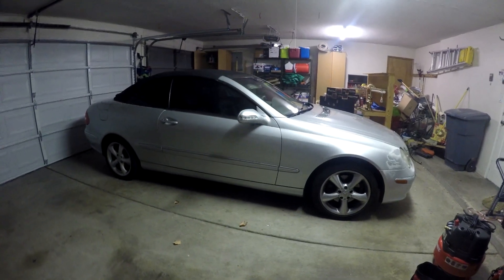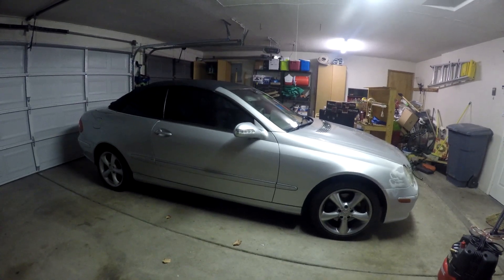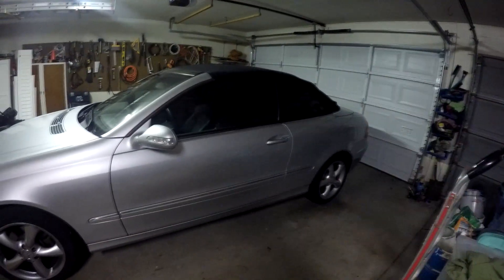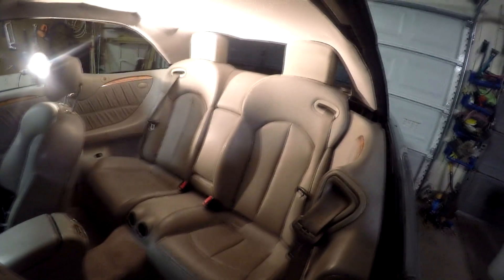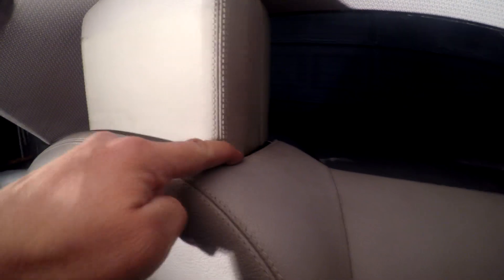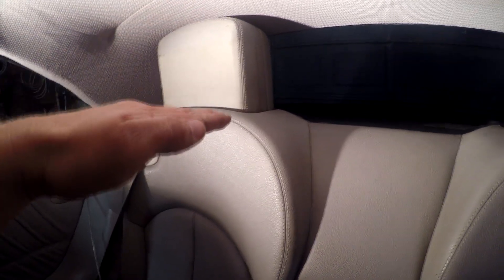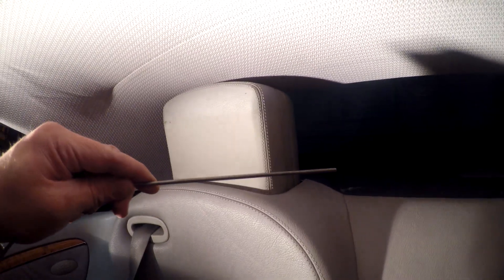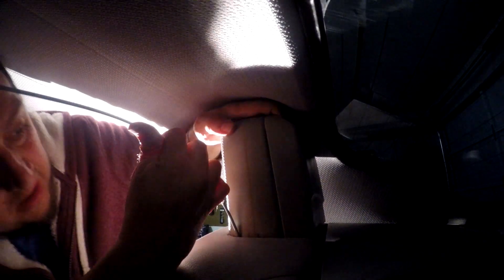How to reset Mercedes convertible rear headrest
This is a quick fix for a 2005 Mercedes Benz CLK 320 Convertible rear head rest that popped up when going to fast at a speed bump.